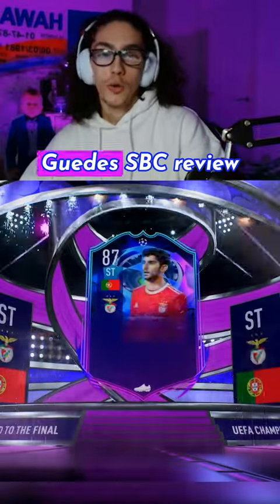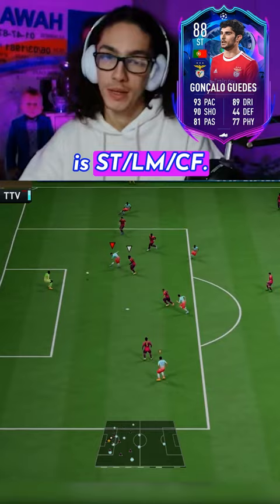CHEAP EUSEBIO? 🇵🇹 88 RTTF GONCALO GUEDES SBC PLAYER REVIEW | FIFA 23 ULTIMATE TEAM